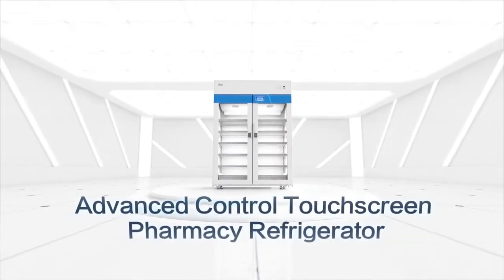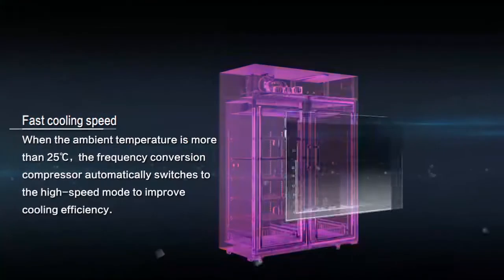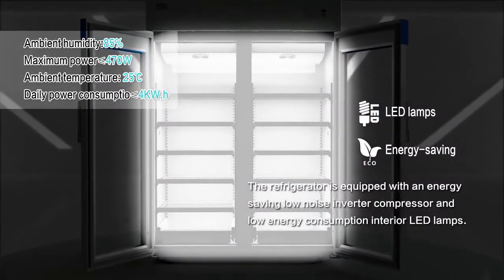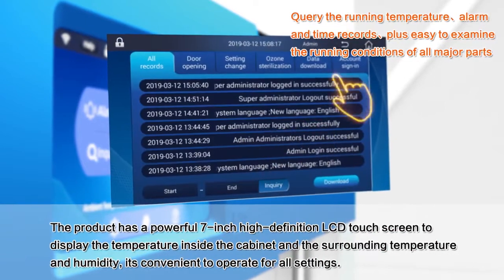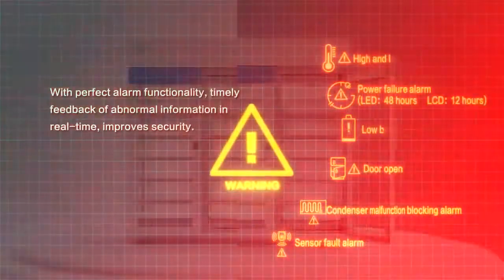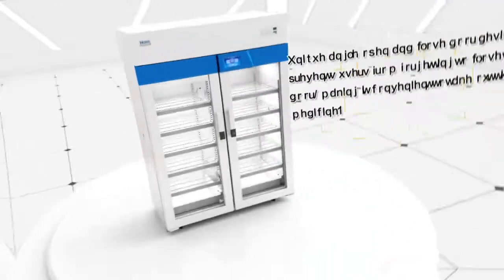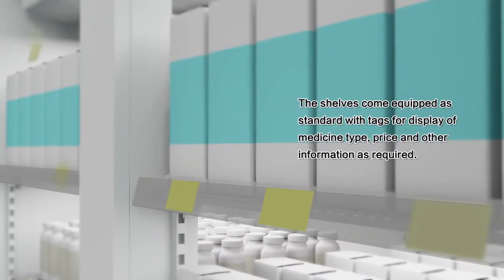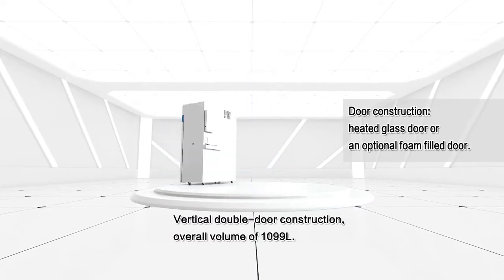Advanced Pharmacy Refrigerator with LCD Touchscreen Haier Biomedical